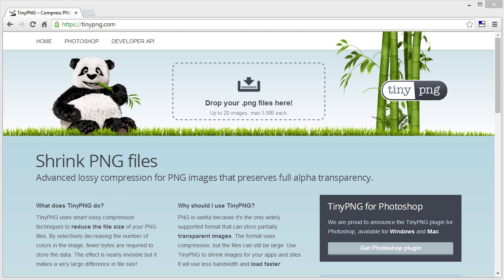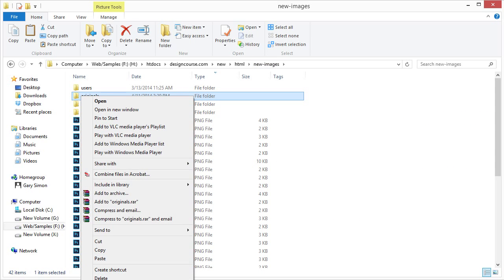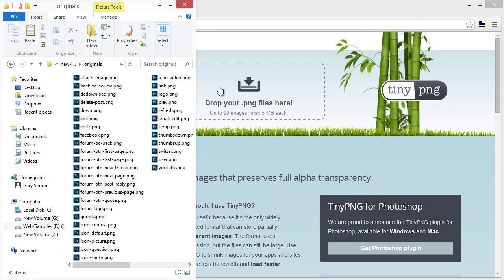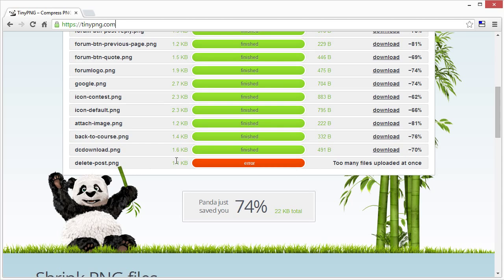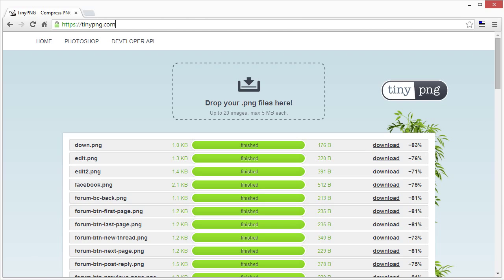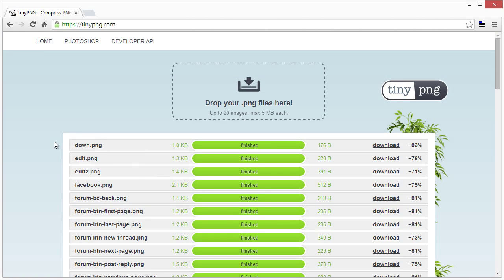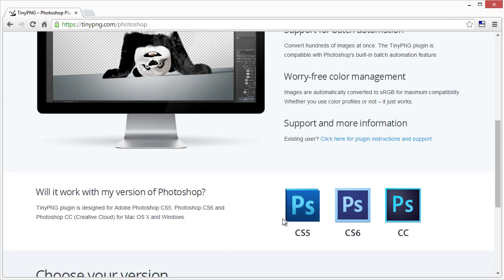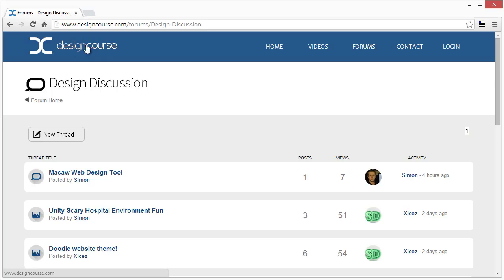Increase your Site's Speed Drastically with TinyPNG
- Use TinyPNG.com to drastically decrease your 8 bit and 24 bit PNG files, allowing you to save bandwidth and increase your site's loading time.